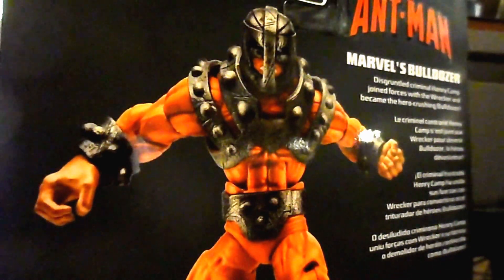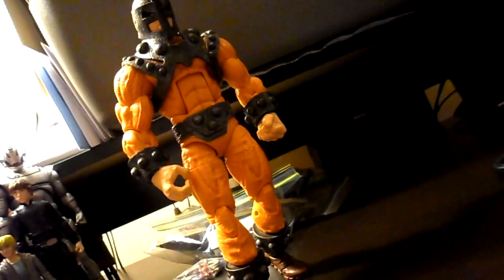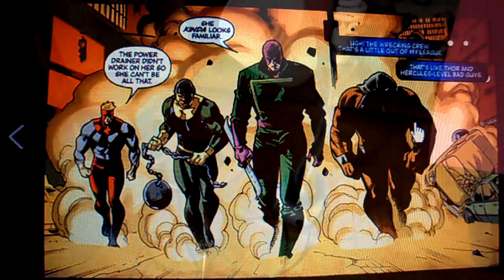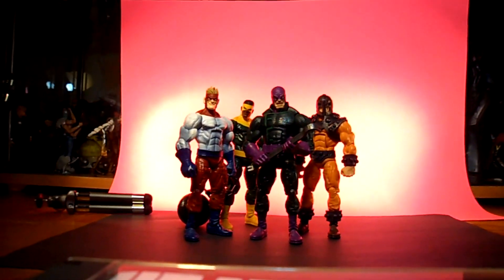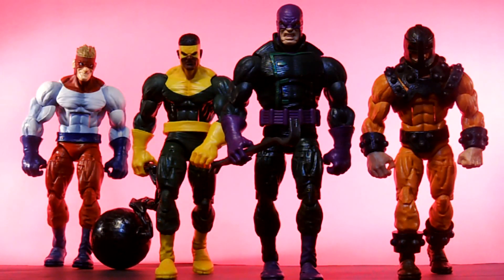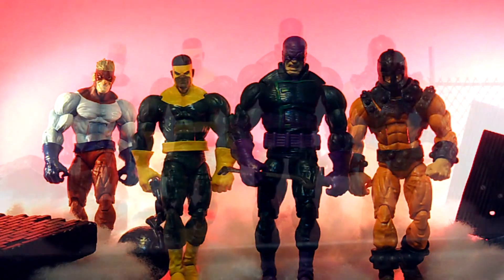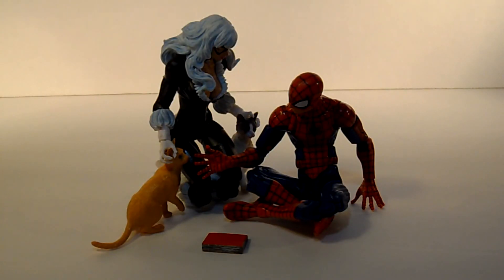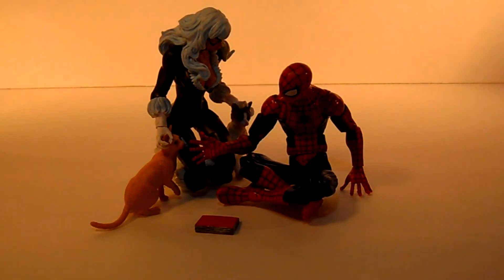Marvel Legends Infinite Series Wrecking Crew How to display (Side Dish 07)